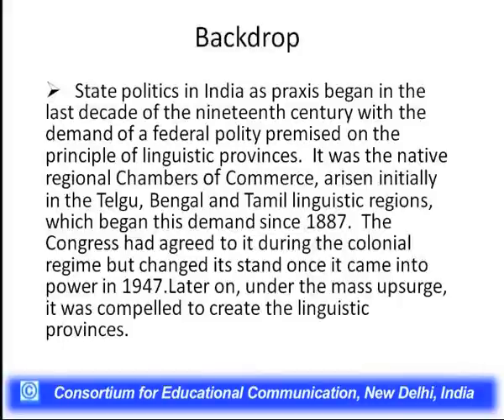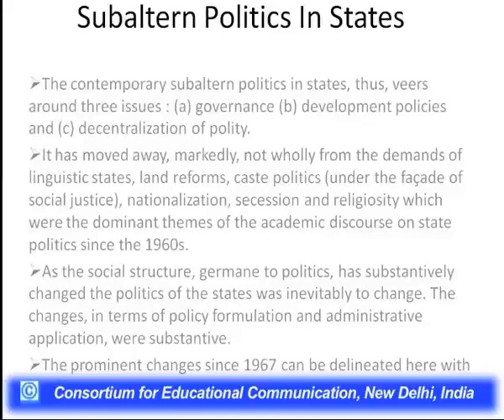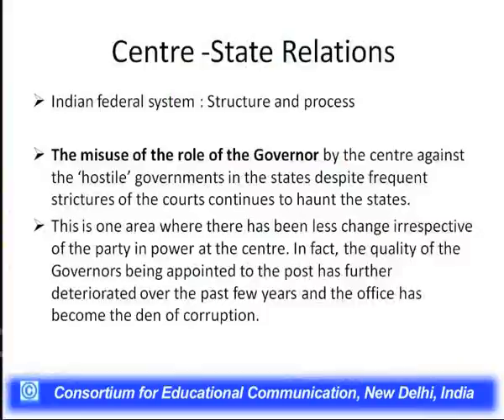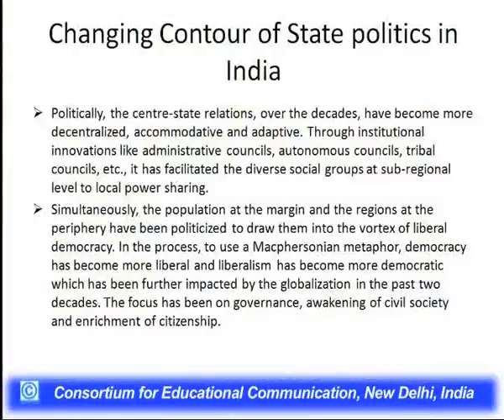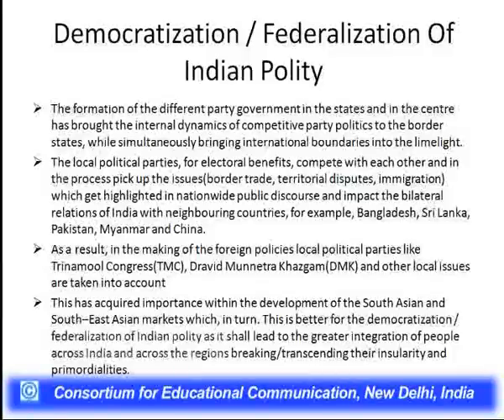State Politics in India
This Lecture talks about State Politics in India.